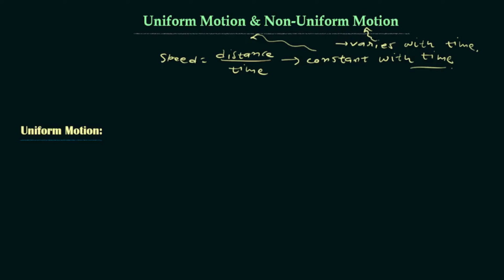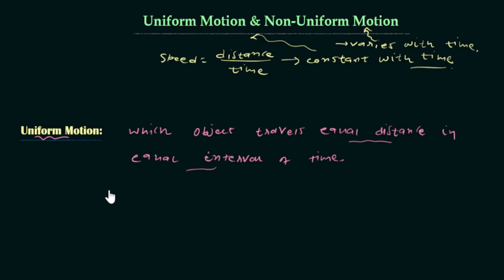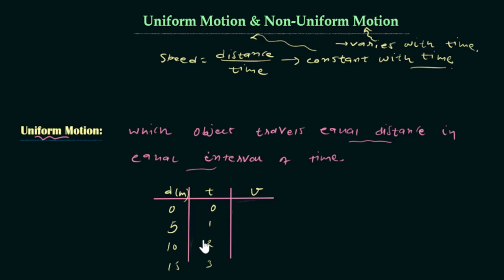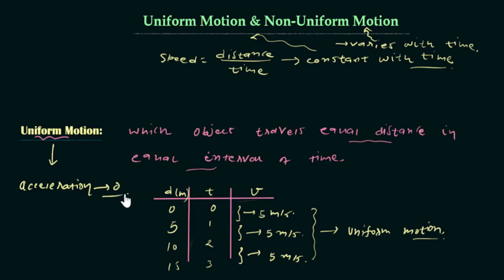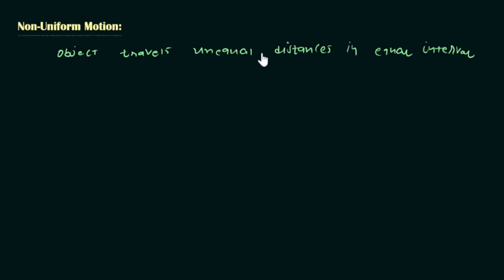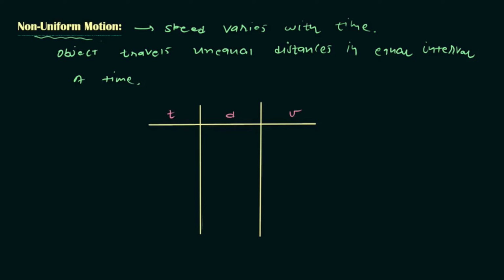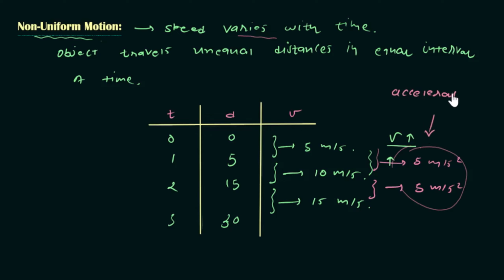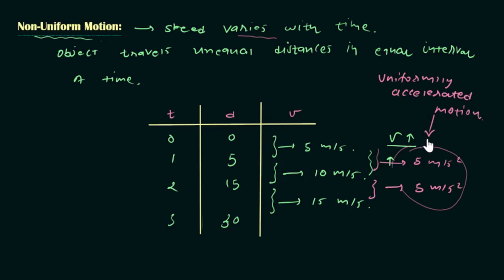Uniform & Non-Uniform Motion | Kinematics